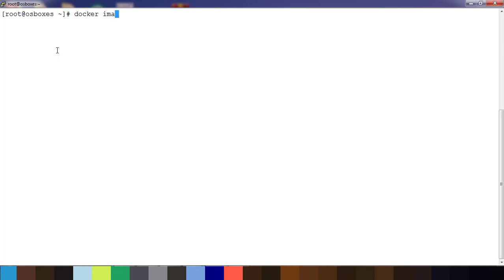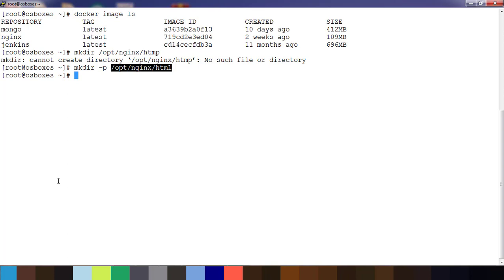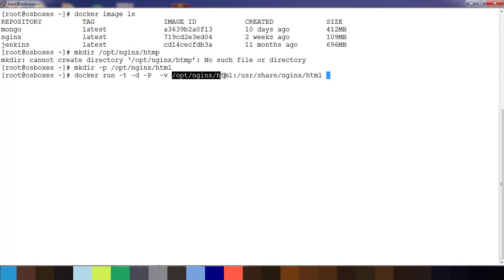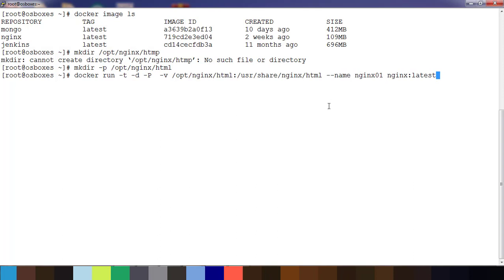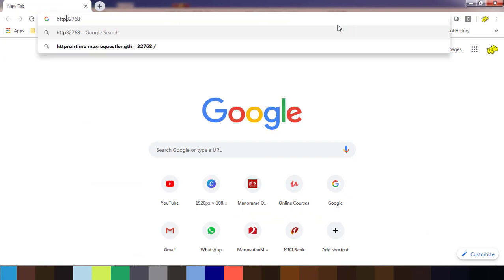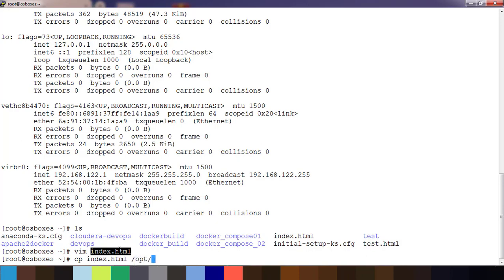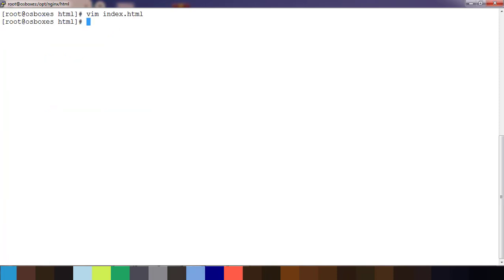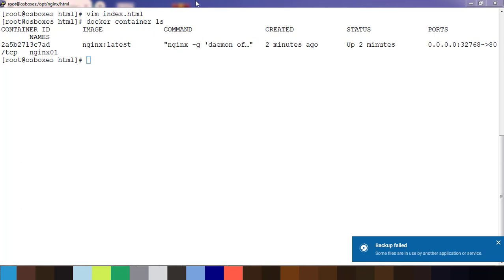Docker mount bind | Sharing Container data with host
This video will explain docker bind mount .